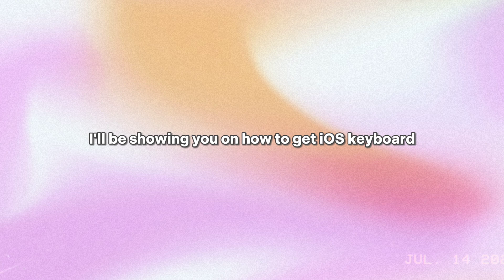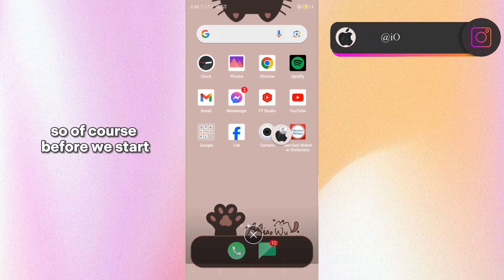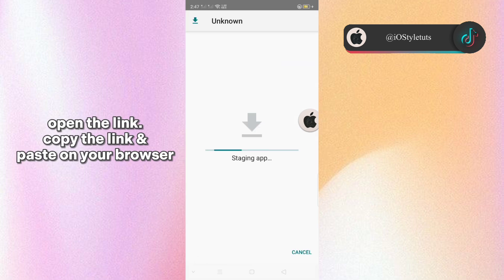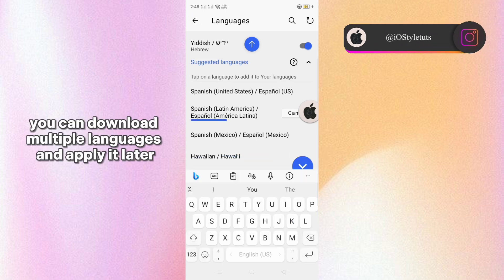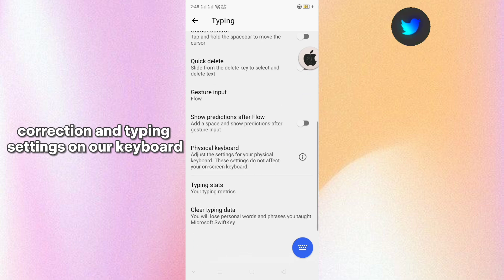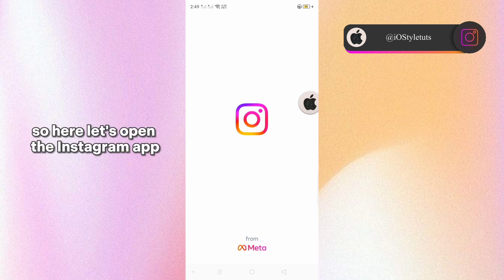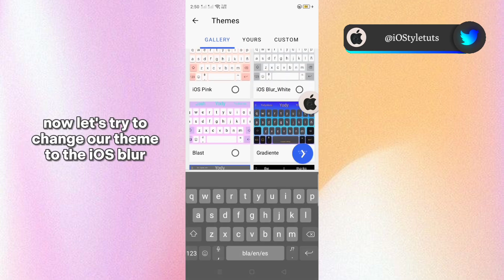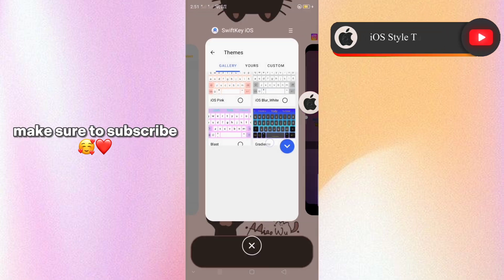iOS Keyboard with iOS 17 Theme + iOS Emojis on Android